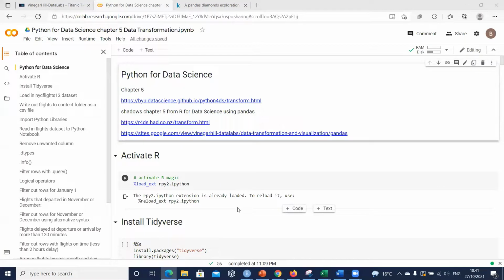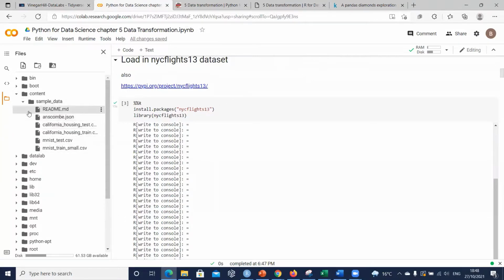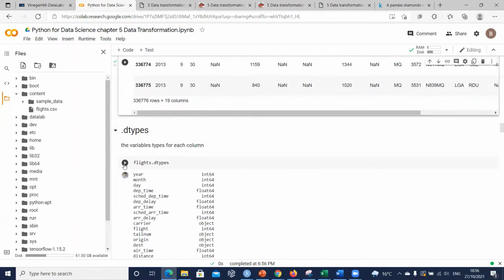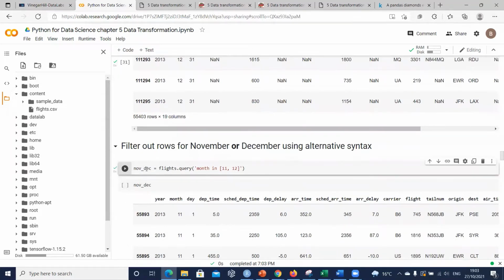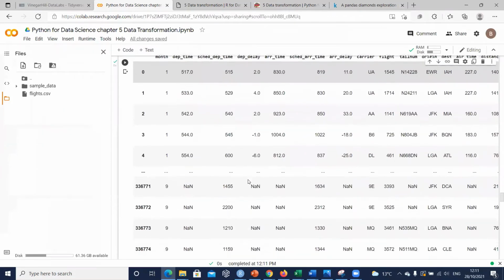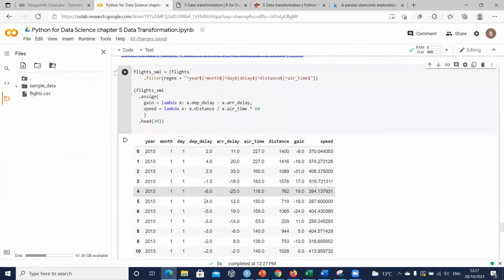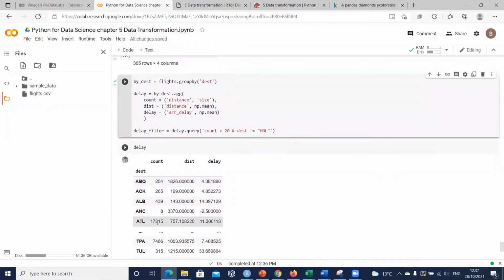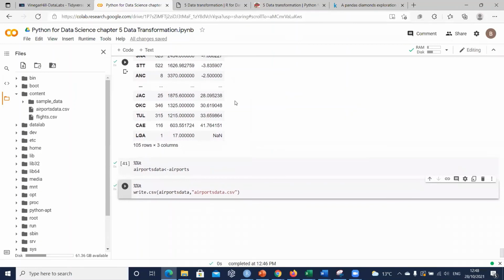pandas for nycflights13 with regex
Please see link to Google Colab

In this guided tutorial within Google Colab, we'll delve into the world of data transformation using the powerful pandas package, which serves as the foundational package for data science in Python. The context of this tutorial revolves around the nycflights13 dataset, focusing on flights departing from New York City in 2013. We'll explore how to leverage pandas verbs to perform crucial data manipulation tasks, while highlighting the parallels and distinctions with R's dplyr package, as detailed in Chapter 5 of "Python for Data Science".

Key Concepts and Steps:

Introduction to Data Transformation:
Often, in data analysis, the need arises to create new variables, summaries, rename variables, or reorder observations. We'll dive into why these actions are essential for managing and making sense of your data.

Foundational Role of Pandas:
We'll emphasize pandas' pivotal role as the cornerstone of data science in Python. This package offers a range of data structures and functions for effective data manipulation.

Utilizing the nycflights13 Dataset:
The dataset at the center of this tutorial is nycflights13, containing flight data from New York City in 2013. We'll use this dataset to illustrate key pandas concepts.

Transforming Data with Pandas:
Our tutorial will showcase how to utilize pandas verbs to transform data efficiently. Tasks like creating new variables, summarizing data, renaming columns, and reordering rows will be covered.

Comparison with R's dplyr:
Drawing parallels with Chapter 5 of "Python for Data Science", we'll explore the similarities and differences between using pandas in Python and dplyr in R for data transformation.

Integration of NumPy:
We'll emphasize the synergy between pandas and NumPy, another essential package for numerical operations, in enhancing data transformation capabilities.

Combining Python and R in Google Colab:
This tutorial showcases the seamless integration of Python and R in Google Colab notebooks. This integration enables effective cross-language data analysis.

Regex for Data Extraction:
While not directly covered in this tutorial, we'll briefly discuss the utility of regular expressions (regex) for capturing patterns in text data. Regex can be a valuable tool for extracting information from various sources, including invoices.

Throughout the tutorial, we'll underscore the significance of using pandas to streamline data transformation processes, making datasets more manageable and insightful. As you explore the nycflights13 dataset and apply pandas verbs, you'll gain practical skills to enhance your data manipulation and analysis prowess. Furthermore, we'll touch on regex's relevance for capturing critical information, showcasing its usefulness for tasks like extracting key points from invoices.